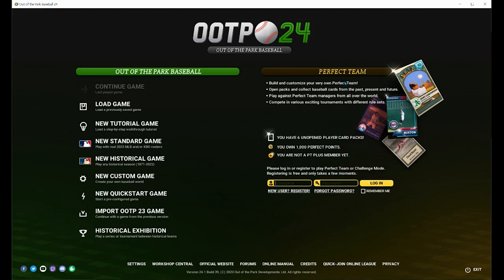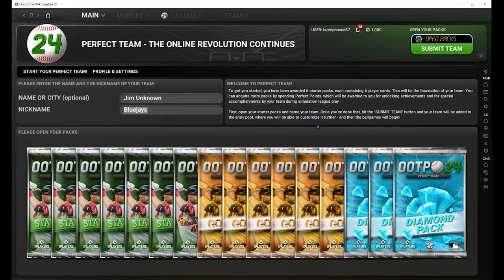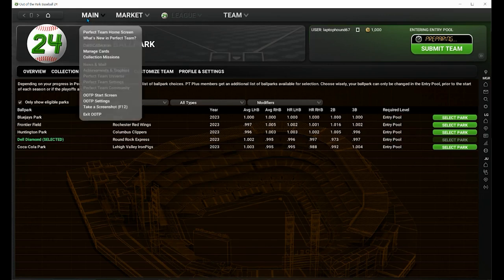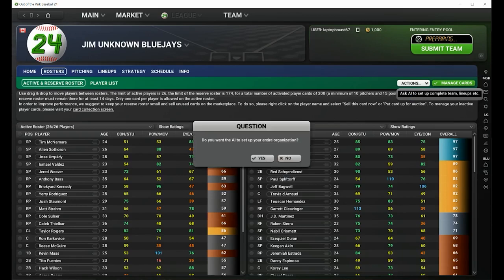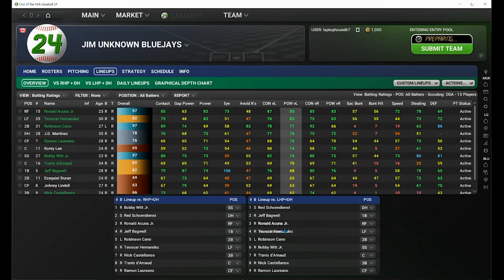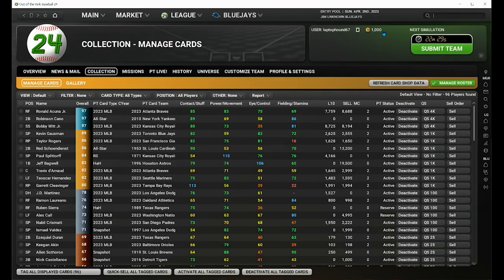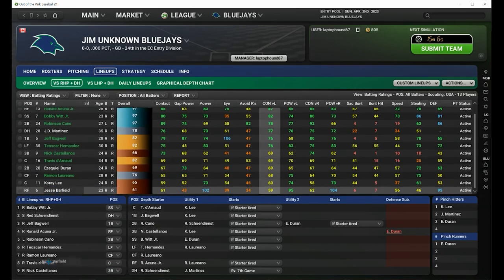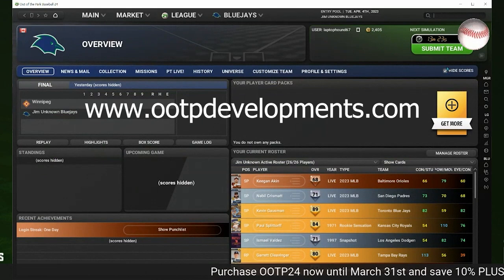OOTP 24 Perfect Team 24 Beginner's Guide Tutorial - Just released OOTP24 - getting your team setup!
Purchase OOTP24 and save 10% using code laptophound24

Catch the live streams Monday, Tuesday and Thursday at approximately 1:15EST on Twitch.